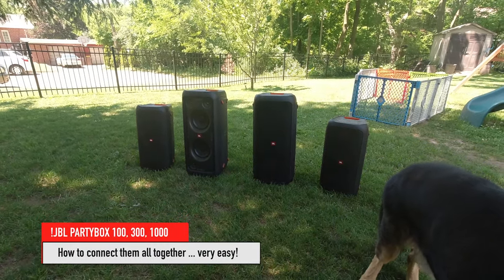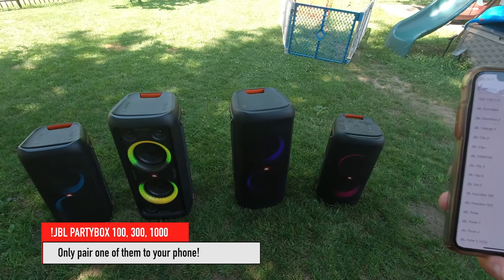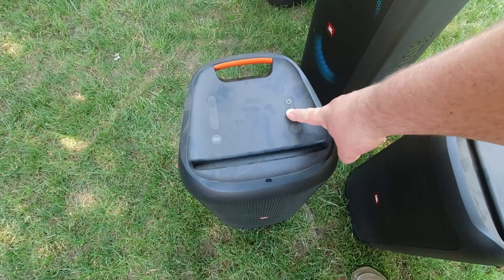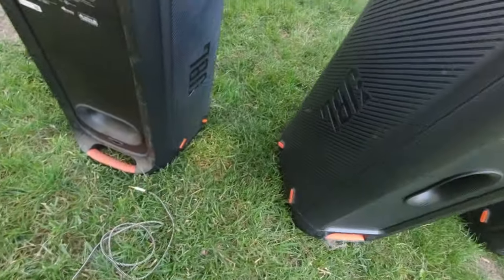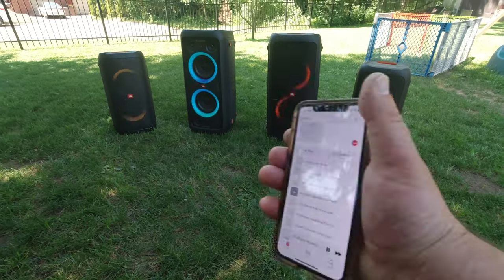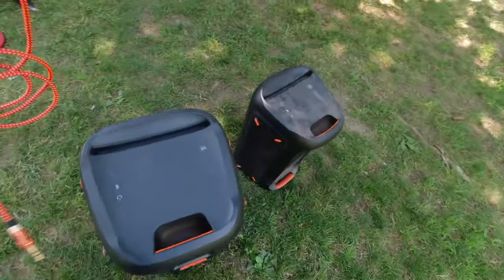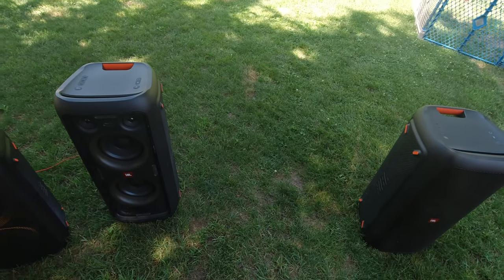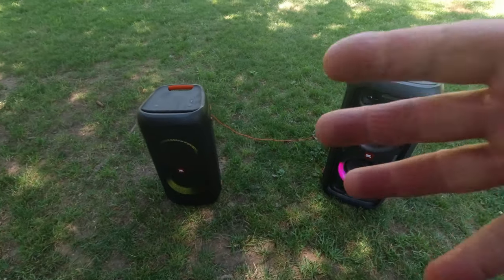How to Play all JBL Partyboxes together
As we know now, the TWS True Wireless Stereo doesn't cut it when you want to play more than 2 devices at the same time.
Here in this video i show two different options in order to connect 4 or more speakers together. I used two JBL PARTYBOX 300 and two JBL PARTYBOX 100 together.
Let the party begin!